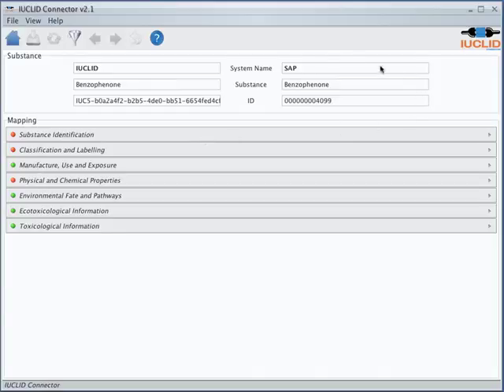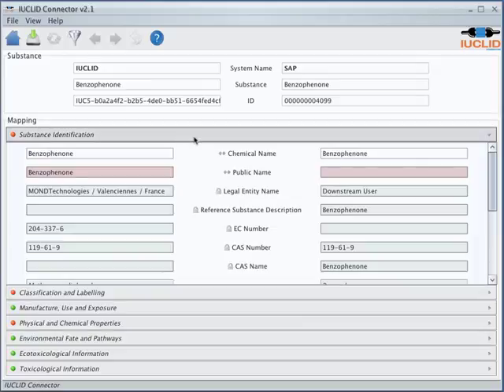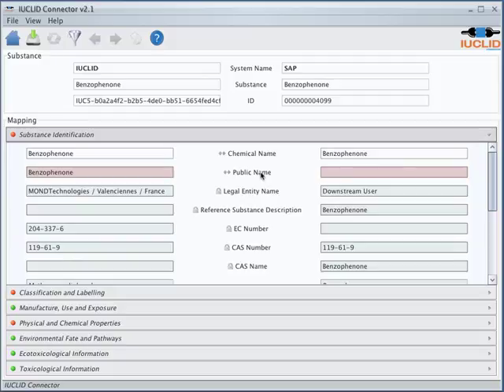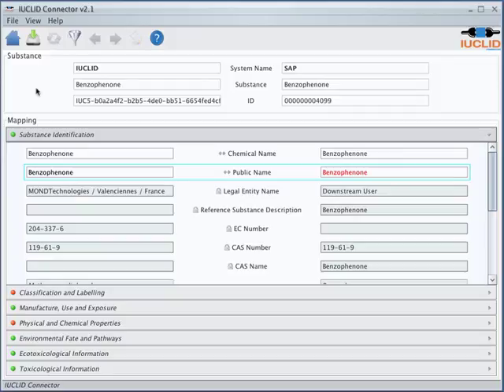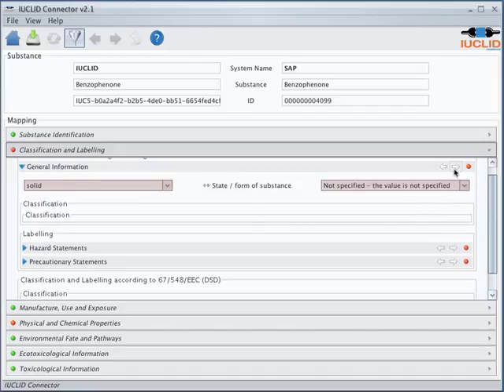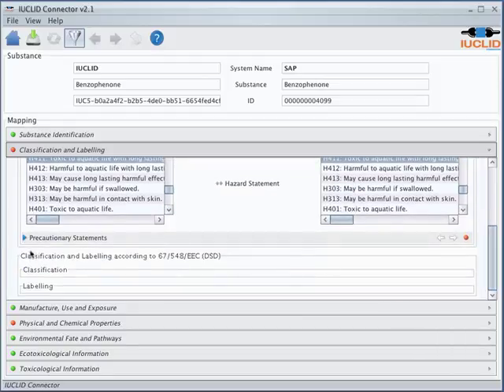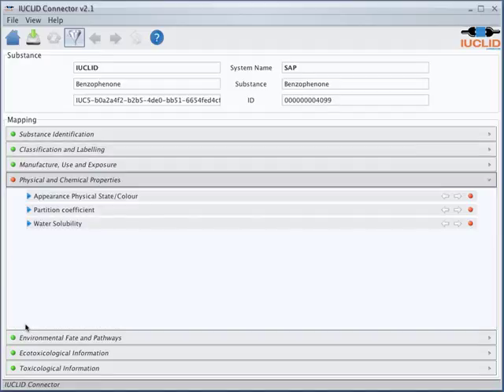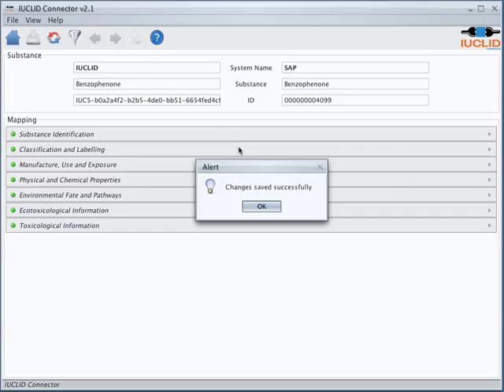IUCLIDConnector Video 3 Mapping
Bulk upload of data into IUCLID from your back-end system with the IUCLID Connector